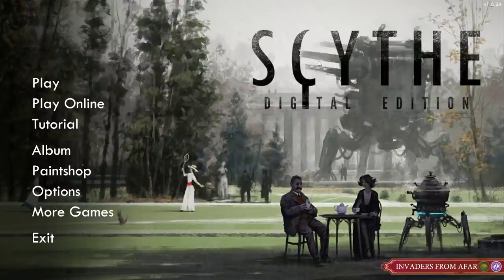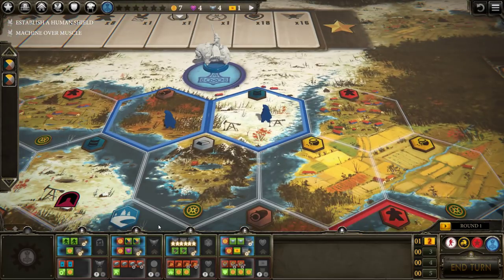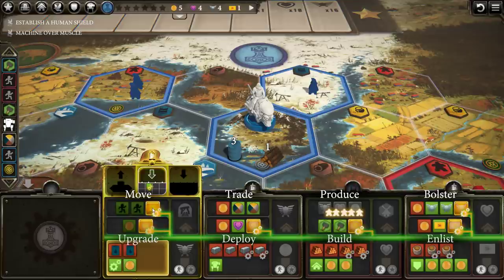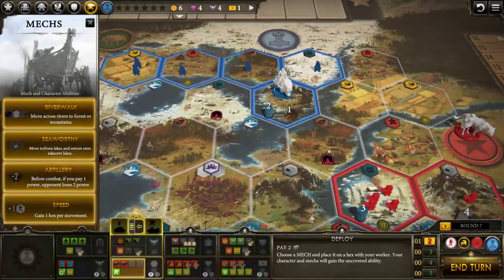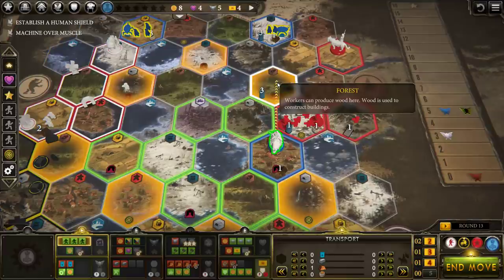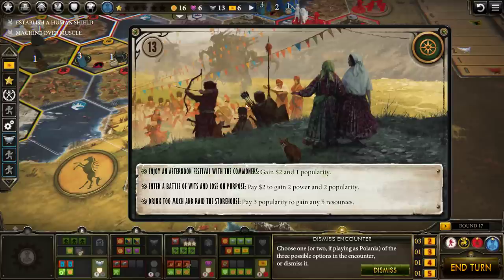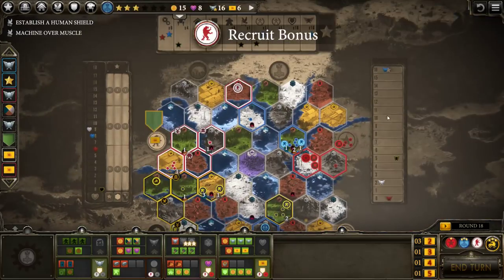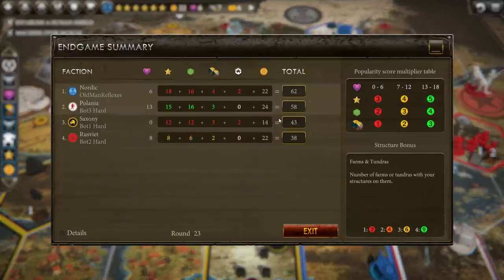Scythe: Digital Edition - Nordic/Agricultural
Heya! My IRL friends and I have moved our boardgame nights to the interwebs while we do social distancing. I needed to practice my Scythe and figured I should record it!
"Scythe transports you to an alternate reality in 1920s Europa, one ravaged by the First World War. Take up the role of leader by assuming command of one of 5 factions, and set out to conquer the coveted "Factory". Lead your mechs to war and your people to victory!"

Snail Mail:
P3A 4S8